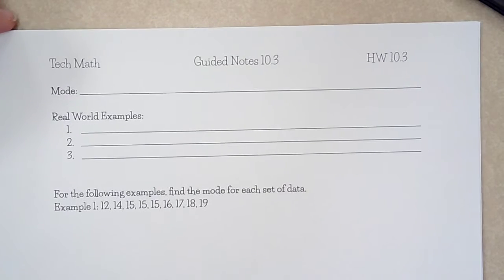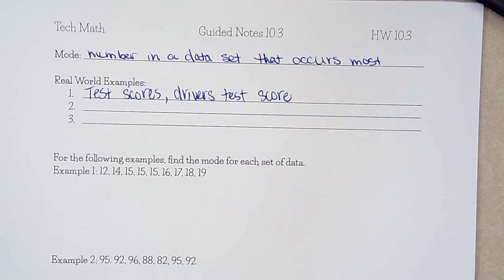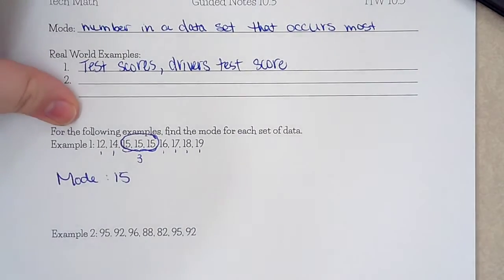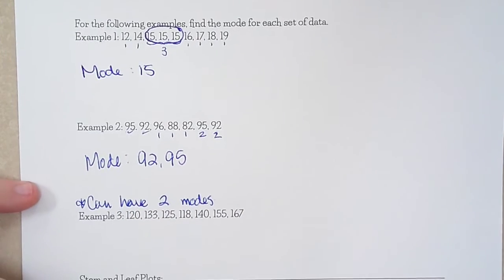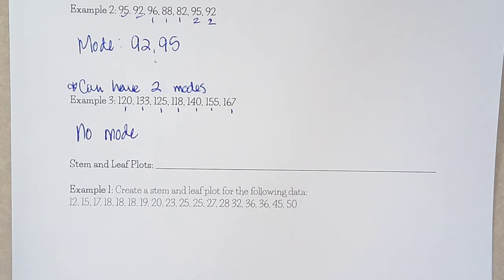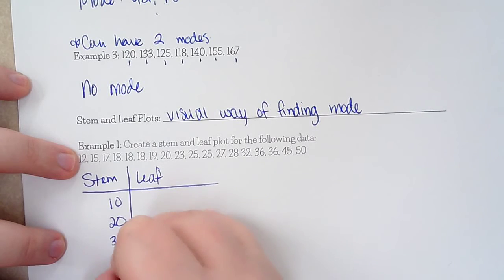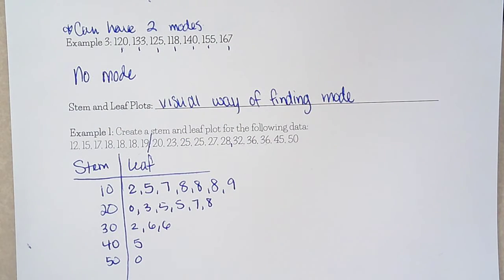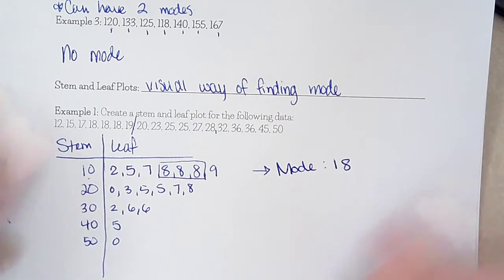TM Notes 10.3